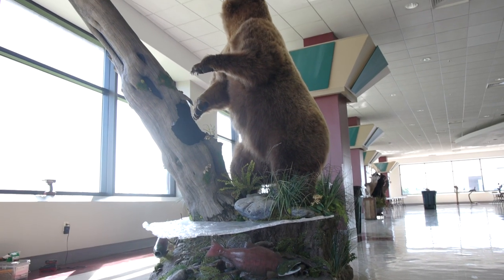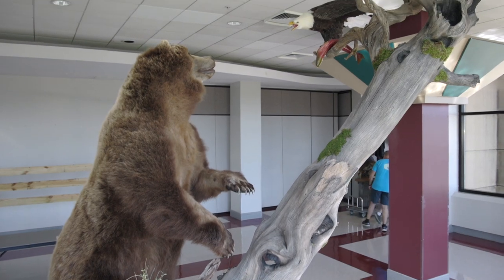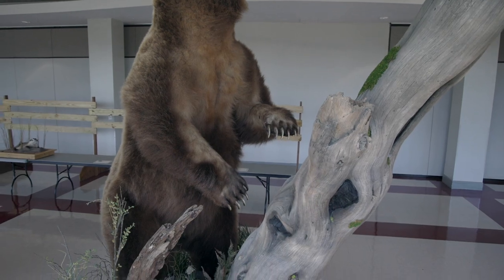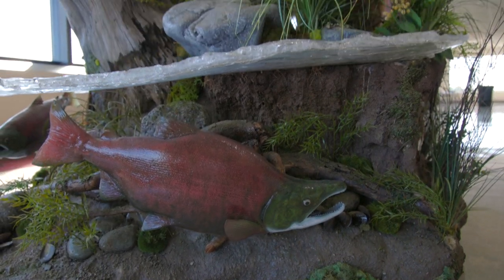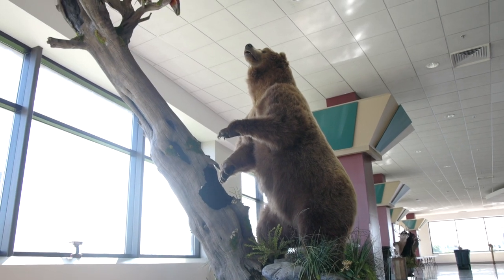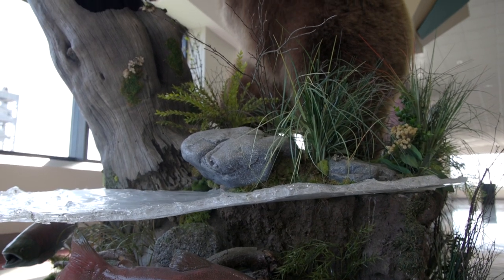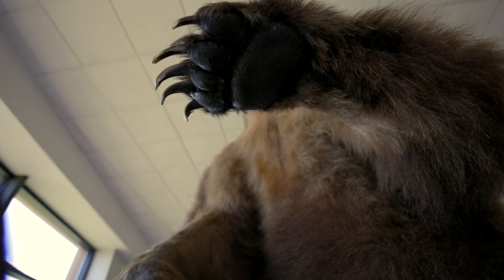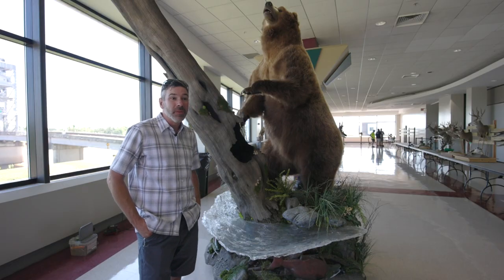Incredible taxidermy! Pope & Young scored WORLD'S LARGEST BEAR by Brush Country Studios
An incredible sight on display at the 2021 Louisiana Taxidermy Association annual conference was the World's Largest Bear scored by the Pope & Young Club, taxidermy work by Brush Country Studios!